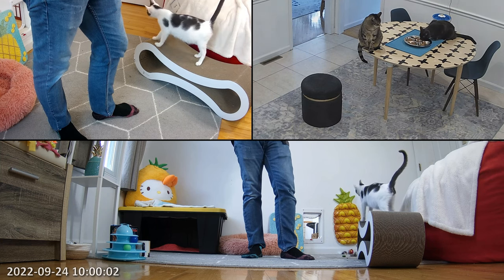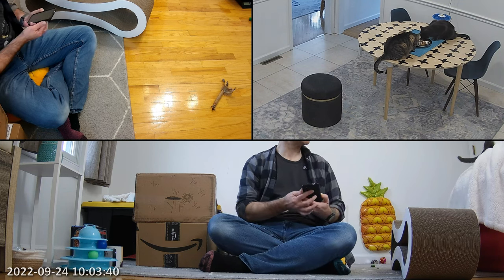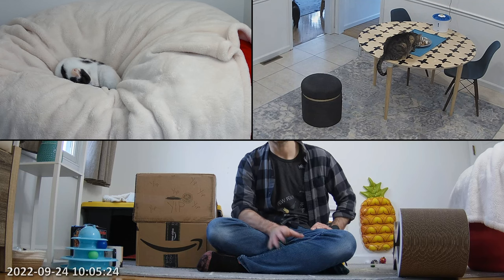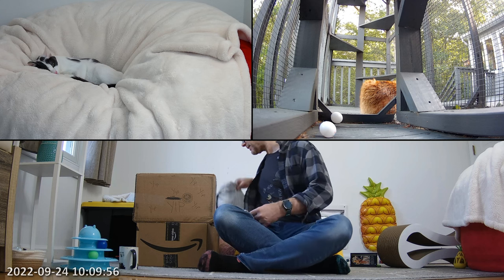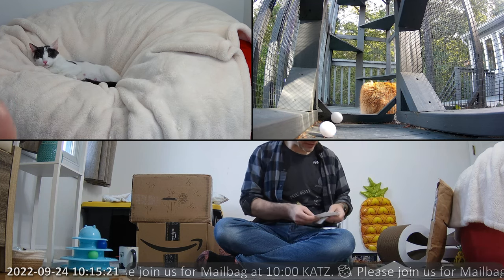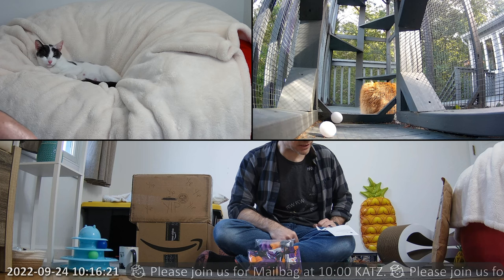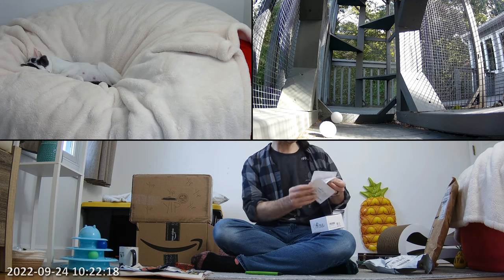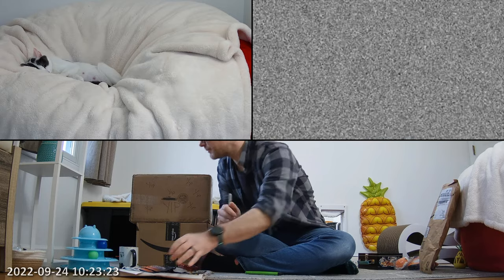Mailbag 2022-09-24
(Please Note:  This recording was automatically uploaded by very dumb robots, so we hope they've managed it properly, but we can't do more than that.  They're in control now; it's no longer up to us.)